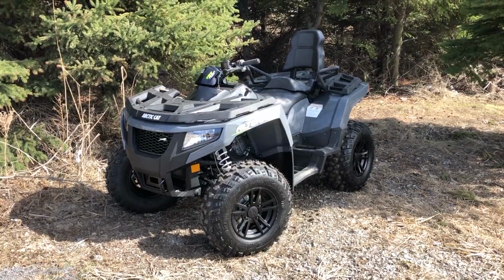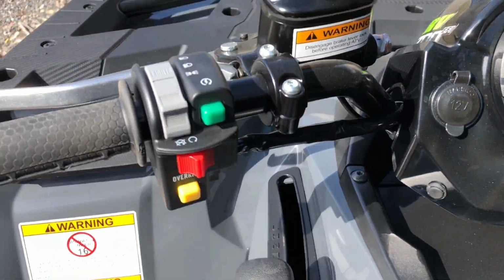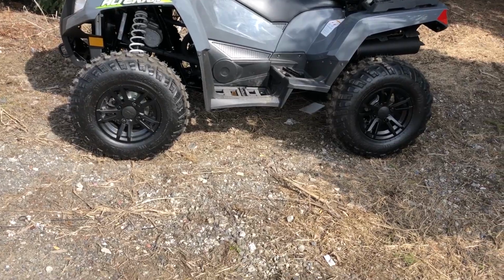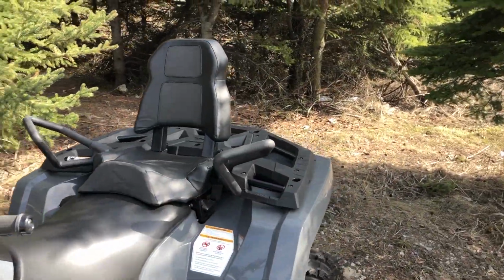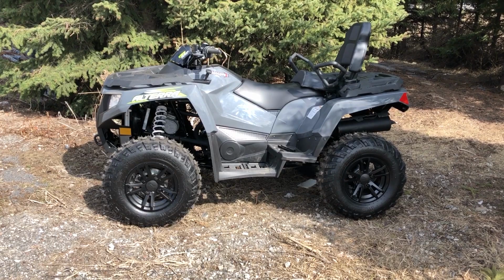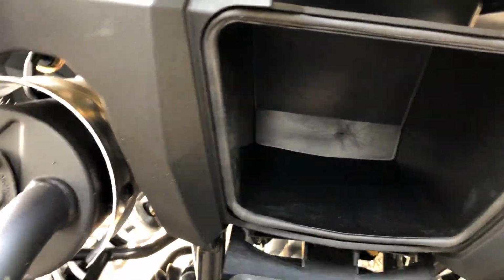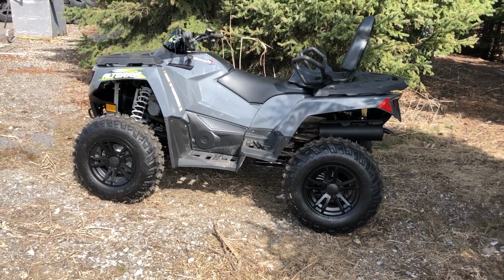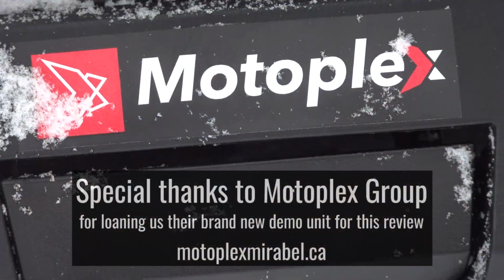REVIEW: 2020 Arctic Cat Alterra TRV 700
Has ARCTIC CAT finally got it right? The low price makes it an even BETTER deal?  What happened to the TRV 700? Let's find out!

Find us:

Web: atvguys.ca